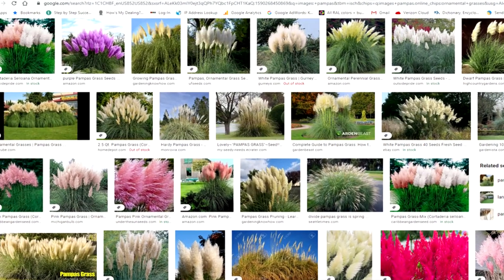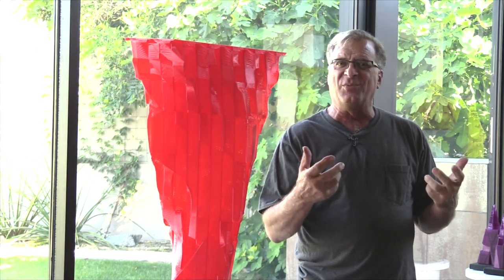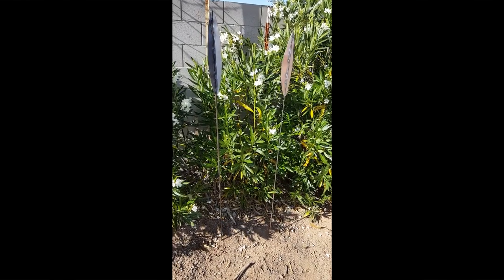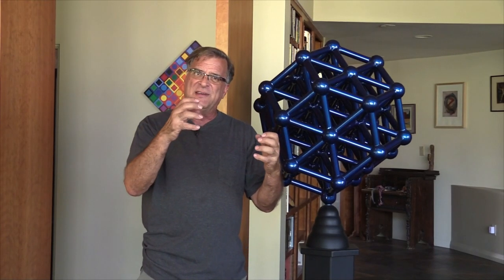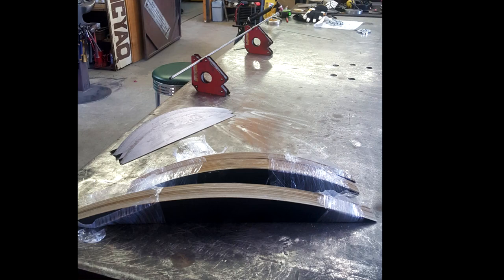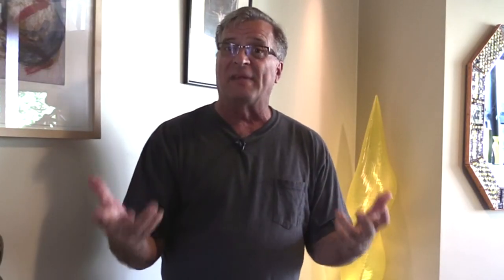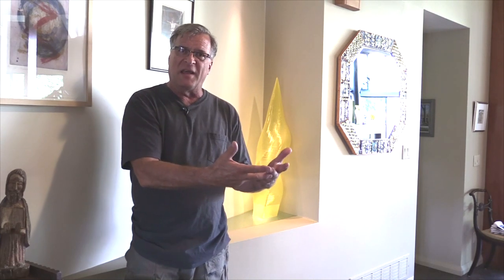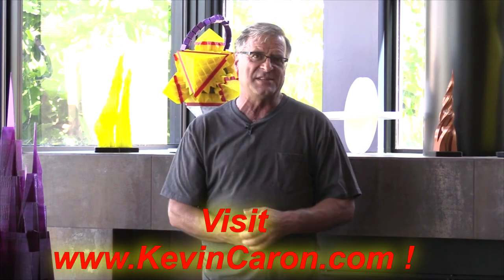The Story Behind ... My Sculpture Pampas - Kevin Caron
- Artist Kevin Caron shares how he created his popular sculpture commission Pampas .

A lot of Kevin Caron's inspiration comes from nature itself. He loves working with plants, and one of the fun pieces he has made is the sculpture Pampas.

Kevin Caron received a commission to create his interpretation of a Pampas plant. Online, he searched for "Pampas plant" and found Pampas plants in a rainbow of colors! He loved the pink and a cream color, and could see green stems complementing them for a New York sculpture garden.

Like any plant, this sculpture has to be able to move, to sway in the wind. Research and development time!

Kevin Caron started playing with different-sized stems in aluminum and steel. How was he going to shape it? How was he going to make the plant look right? He had a lot of fun trying several different sizes, shapes and textures. He made individual test stems with a few "leaves" on them and stuck them in the ground, then watched them as the wind blew.

Which one moves the best? Which one has a nice sway? He didn't want them too heavy so they wouldn't move. But he also didn't want them so light that, on its site when they get 40, 50, 60 mile an hour winds sometimes, the plant could get destroyed in a windstorm. Kevin Caron also had to take into consideration that it snows there, and he didn't want the sculpture to get covered in snow and bend from the weight.

Finally Kevin Caron had his shape and look. He had the right thicknesses of everything. He knew he wanted the whole plant to be a little more than 6 feet tall.

Kevin Caron made this sculpture before he got his CNC table, so he created his CAD file, and sent it to a water jet company that cut out the parts on a water jet table.

Of course, he also had to think about, once fabrication was completed and powder coating done, shipping it, and it being transported to the site and assembled. Figuring out how that is going to happen is part of the overall planning for the sculpture. Is it easy enough for the patron, with written instructions or a video, to put together the sculpture without any trouble? (Yes, it was.)

Kevin Caron then shows the sculpture on location.

So that's just a quick look into how Kevin Caron's brain works, from talking on the phone with the patron, to creating and shipping a commissioned sculpture. This patron wanted this plant in his garden, where it's not the right setting to grow, so that's where Kevin Caron steps in.

Kevin Caron appreciates you watching - it'd be a really lonely channel if you weren't here!

Well, you might want to stick around for another moment to see him help put together a teaser for this video .